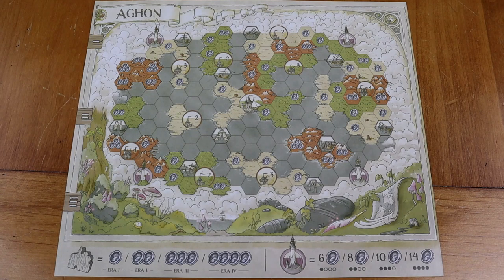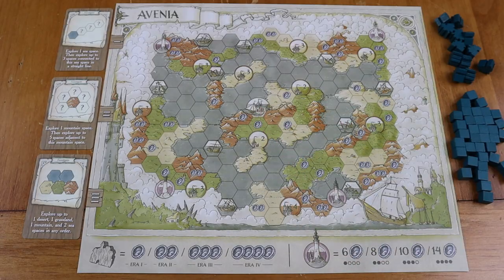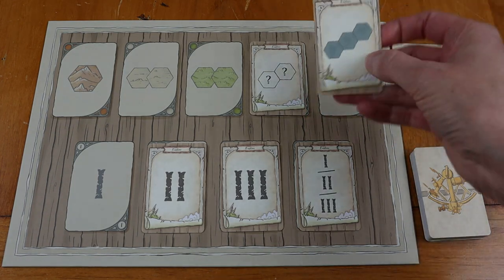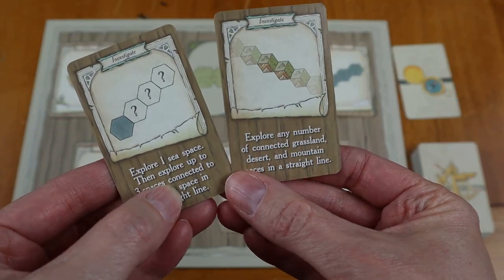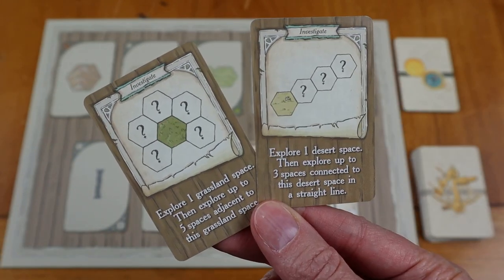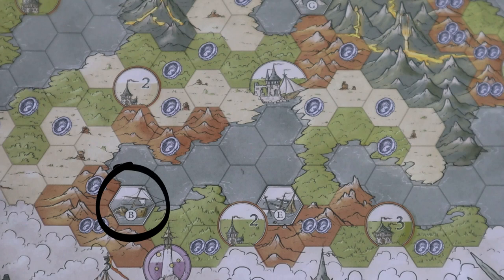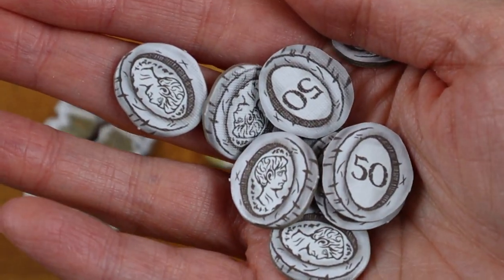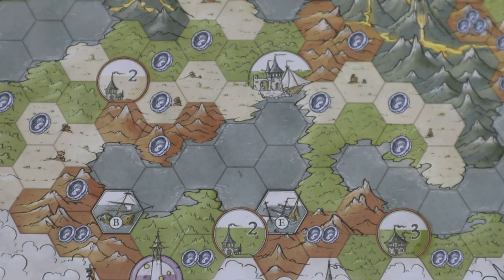REVIEW | The Guild of Merchant Explorers | A Flip and Place, Village Building Game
Ready for a nautical adventure game of placing exploration cubes and connecting trading posts? You'll get all of that and more in this pattern movement, hidden victory points game by AEG.

The Guild of Merchant Explorers uses flip and place as the simultaneous action for all players, but everyone will quickly diverge from their opponents' strategies when they earn unique Investigation Cards that allow them to navigate into new places on their map.

With four maps and several objective cards for each map, this game is super replayable and enjoyable for all ages. I love the time it takes to play (under an hour) and the ease with which to teach it.

Intro Sequence: R Charles D Stuart